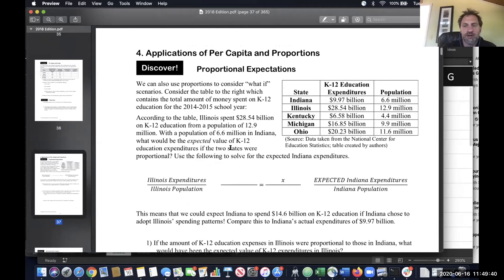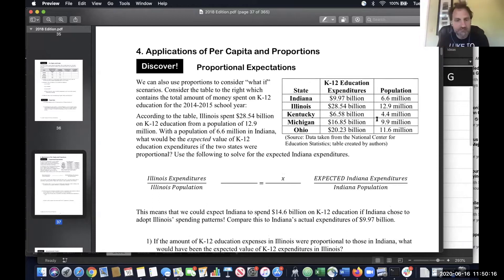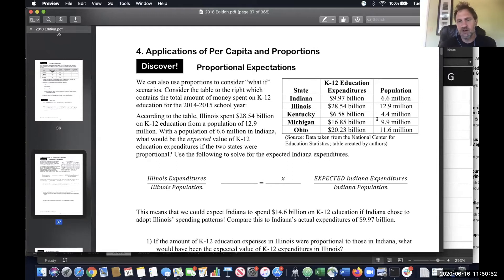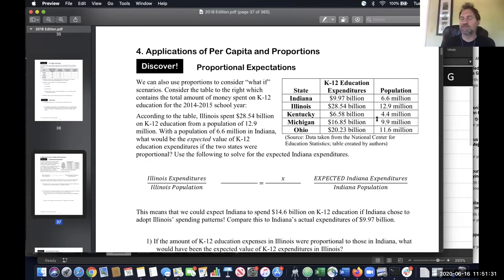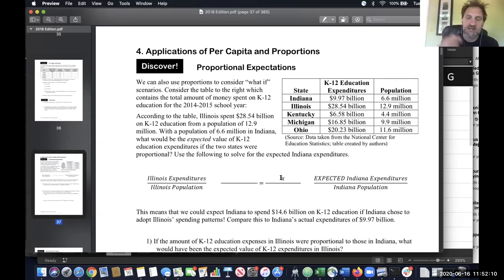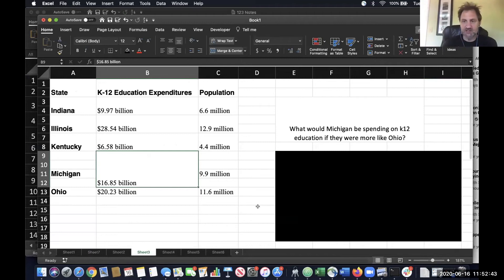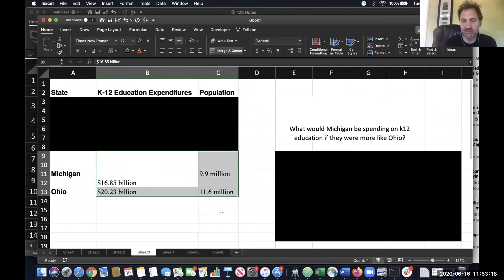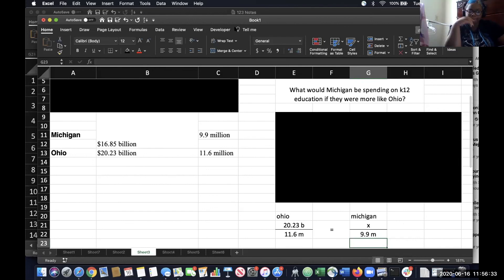Expectational Proportions and Rounding